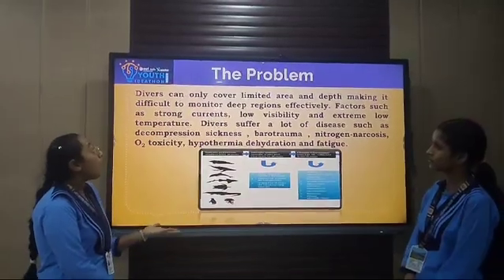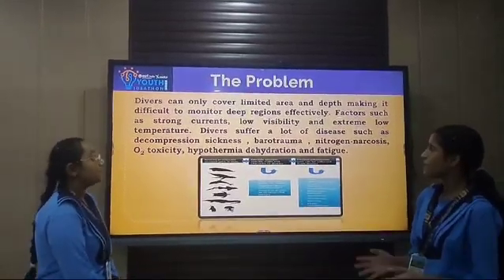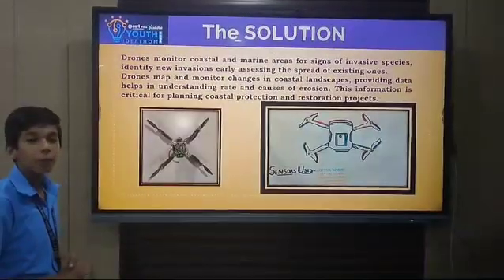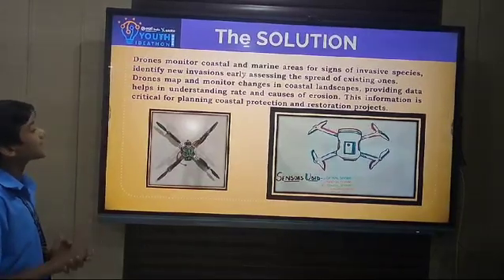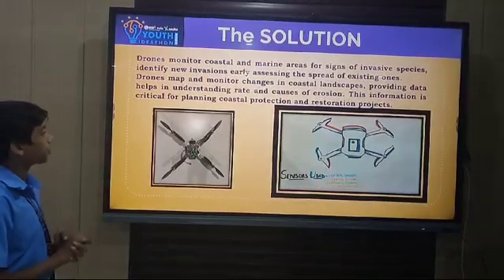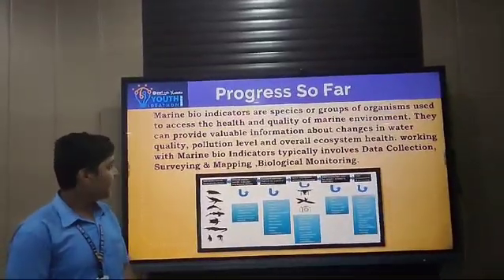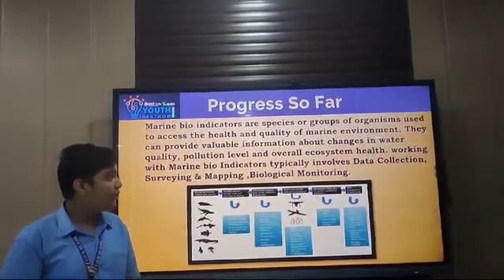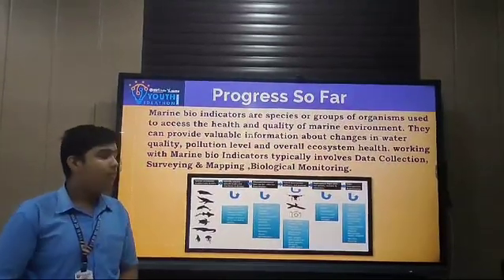Youth Ideathon 2024 | TOP 1500 | UID-2F26525 | Team-Aqua Avengers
YI 2024 | Vinayak grover, Yagneesh Nirmaan, Vaibhav Garcha, Dhvanni and Ridhi jain| 9th Grade | Bhartiya vidya Mandir senior secondary school udham Singh nagar Ludhiana | Aqua Avengers